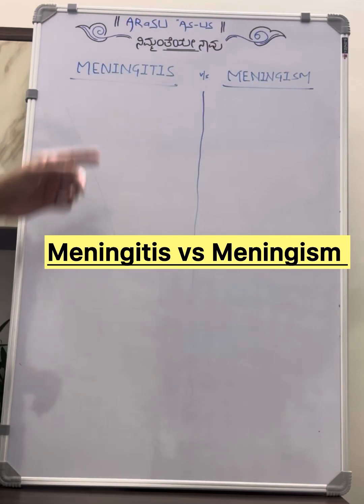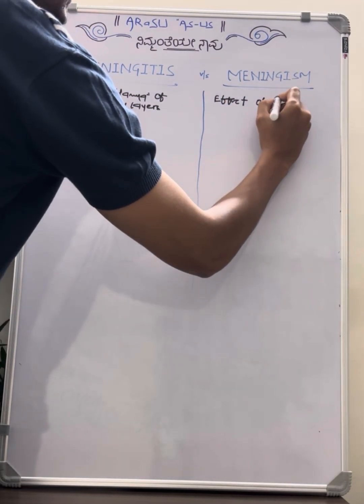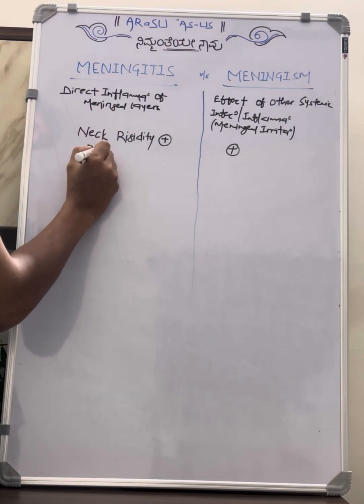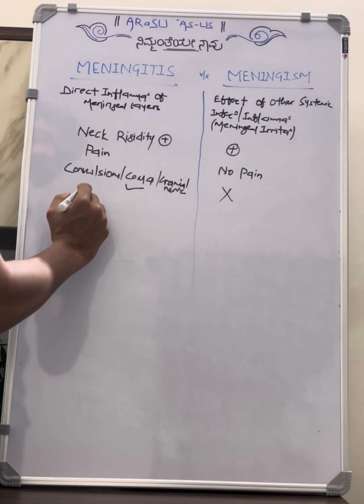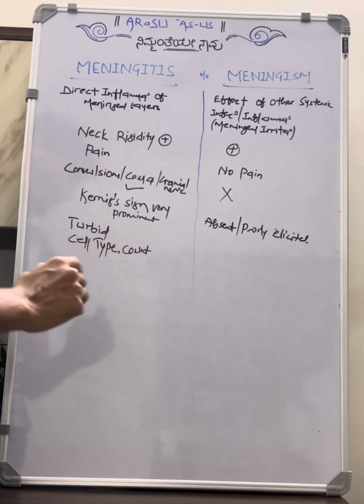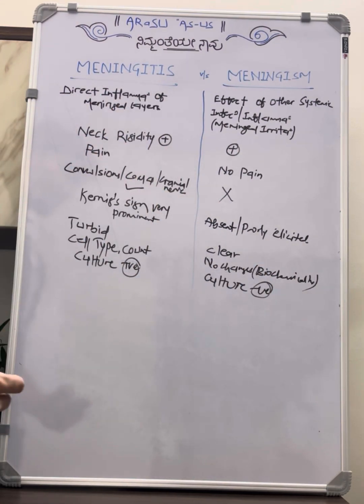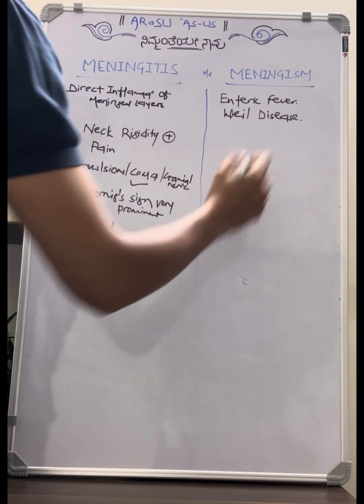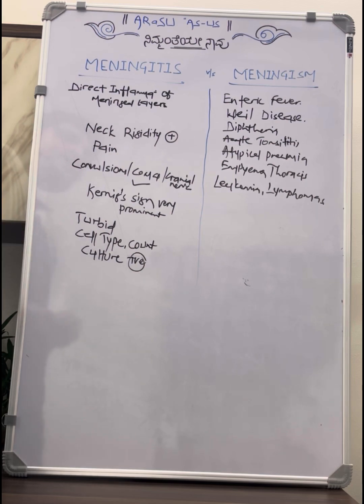Meningitis vs Meningism || Clinical Concepts in Neurology